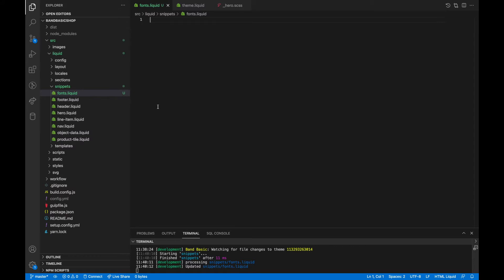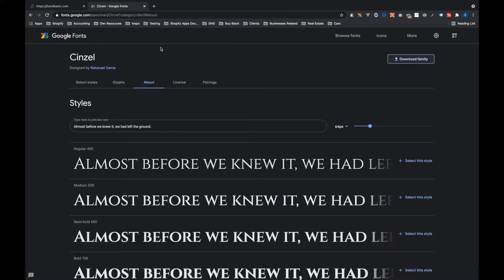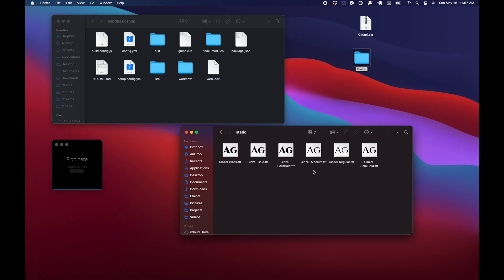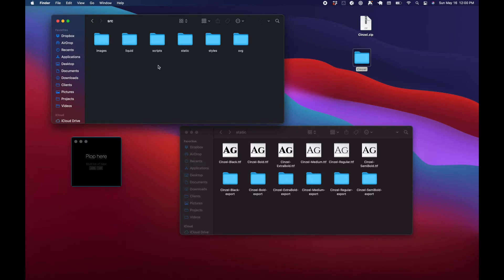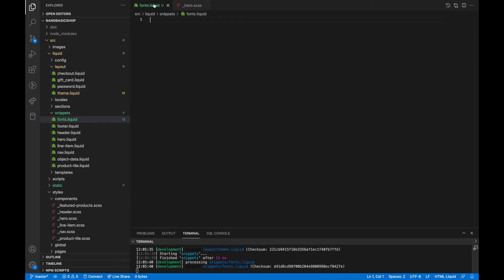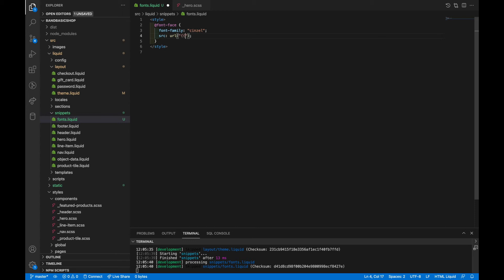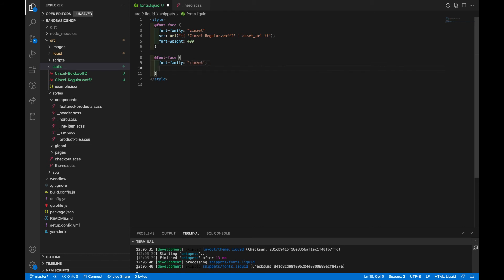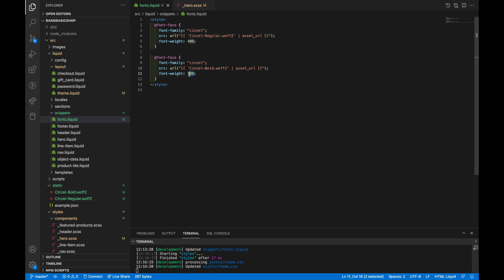Shopify Dev Tips: Add Custom Fonts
A question I've been getting recently is: How do I add custom fonts to my Shopify store. In this video, I go over exactly that. Along with that I lightly cover the CSS font-face @ rule and how to properly use it to pull in multiple versions of the same font.

Font Plop, the tool I used in the video to convert .tff fonts to .woff2 can be found